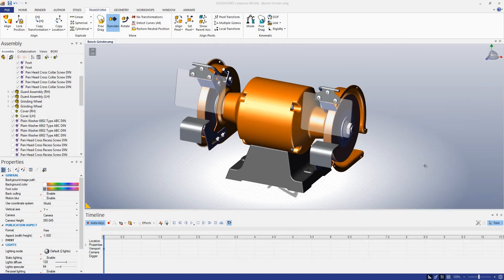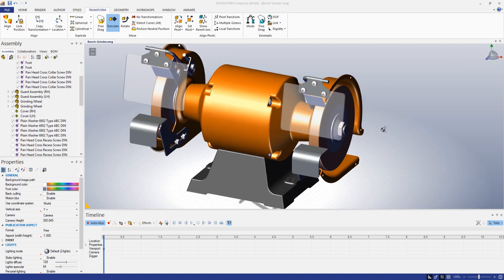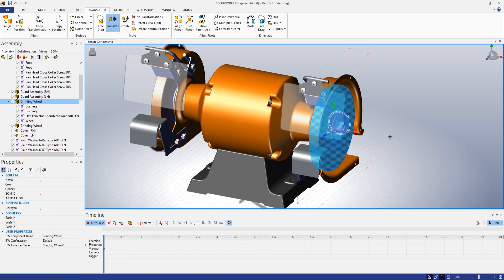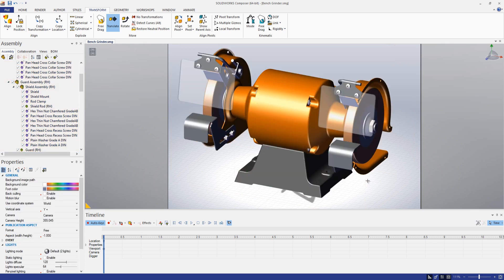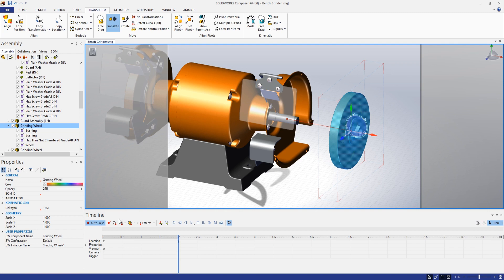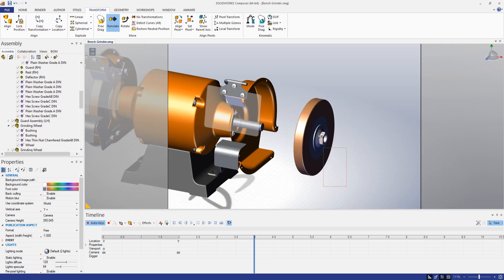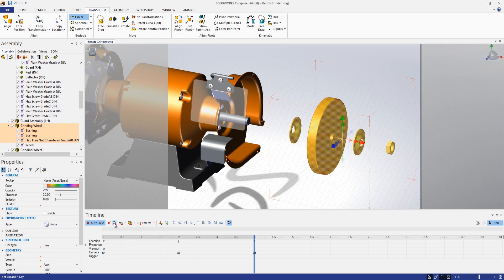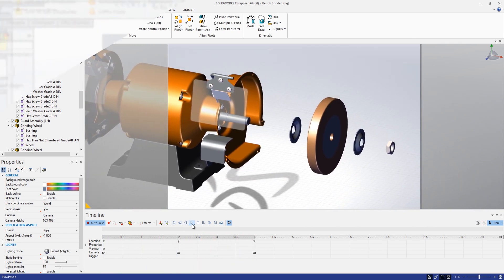Video Tech Tip: Explode Animations in SOLIDWORKS Composer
In SOLIDWORKS Composer, creating explode animations is easy. Watch our video tech tip to learn how to create an exploded animation in SOLIDWORKS Composer to convey complexities in designs or assembly procedures.